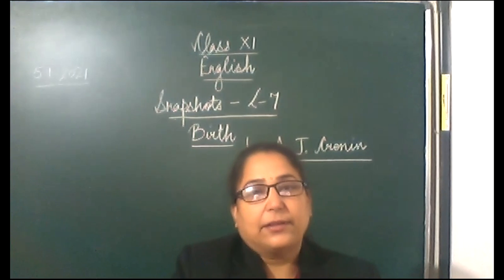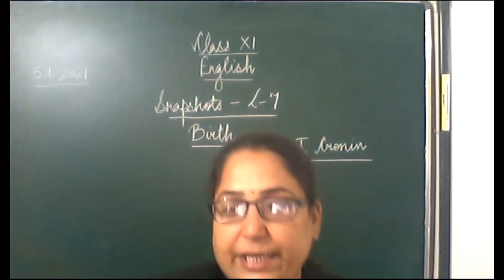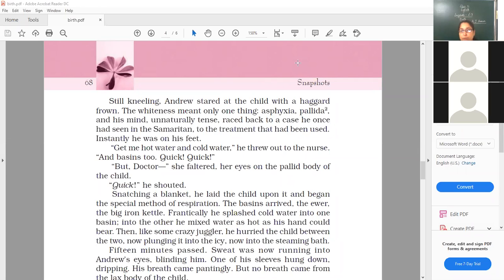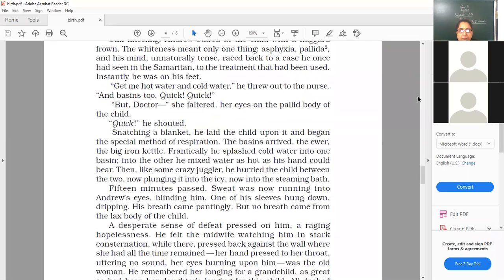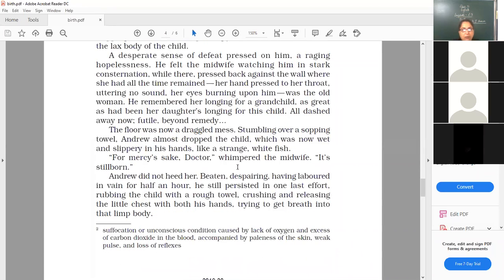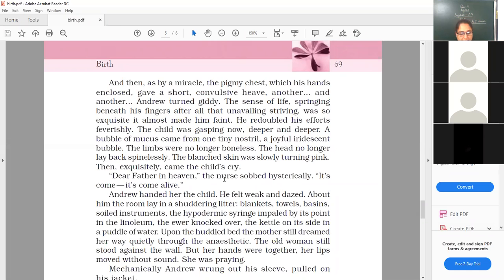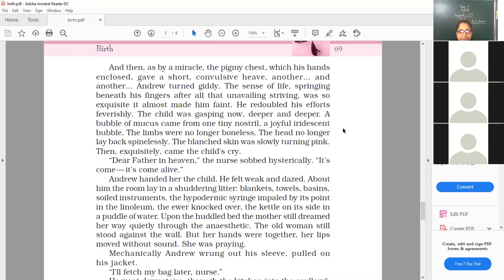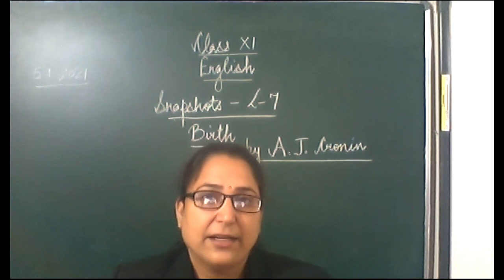XI ENG Snapshots L 7 Birth (5 -1- 20)